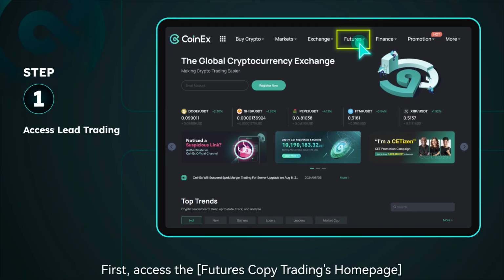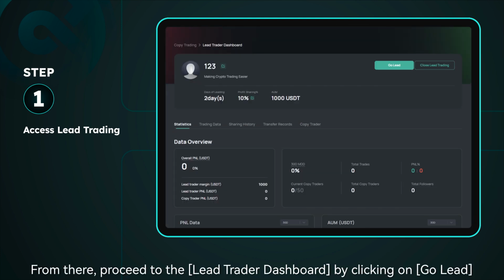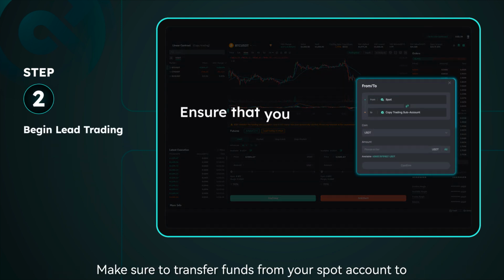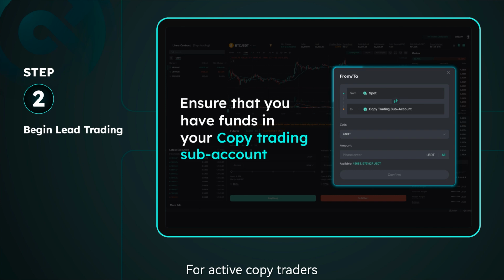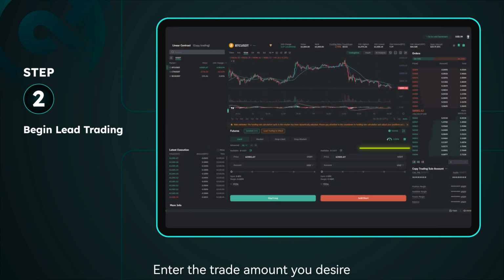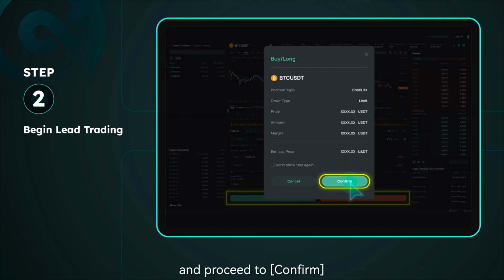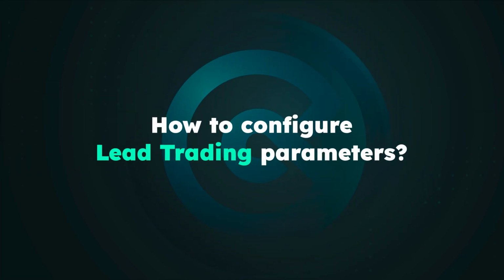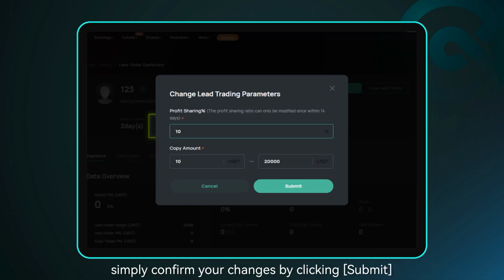How To Become a Lead Trader? Maximize Copy Trading Feature To Earn Rewards! | CoinEx Copy Trading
Unlock your earning potential on CoinEx by becoming a Lead Trader! This guide covers the step-by-step process to qualify as a Lead Trader, including the latest requirements like KYC verification, minimum asset thresholds, and trading activity.

Learn how to set up your Lead Trader dashboard, configure profit-sharing ratios (up to 50%), and attract followers to maximize your rewards. Discover how CoinEx’s Copy Trading feature allows you to monetize your trading expertise, share strategies with the community, and earn a share of your followers’ profits automatically. Start leading trades today and turn your crypto skills into real income!